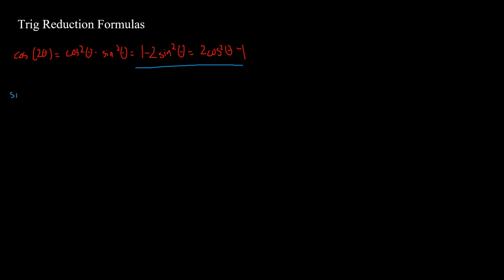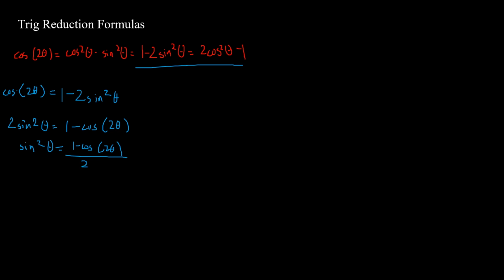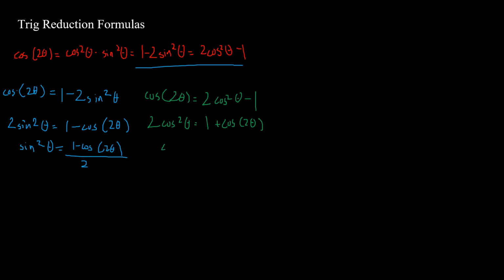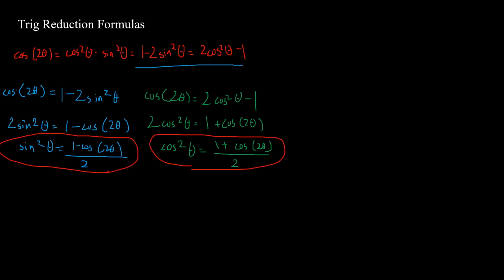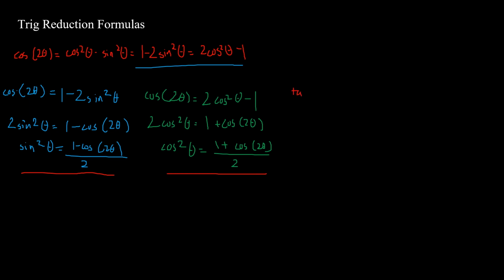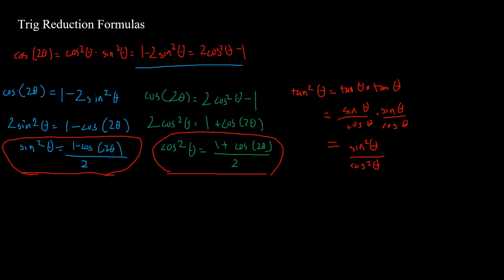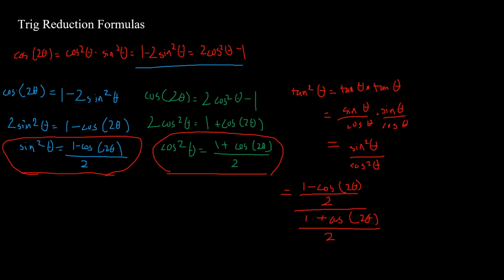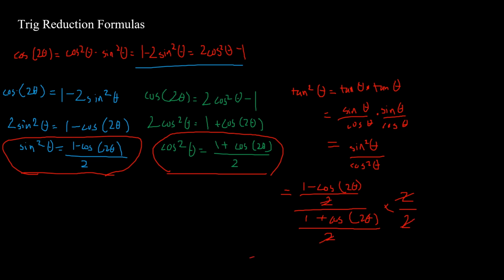Trig Reduction Formulas, But Intuitive.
A quick and simple proof of the reduction formulas for trig.